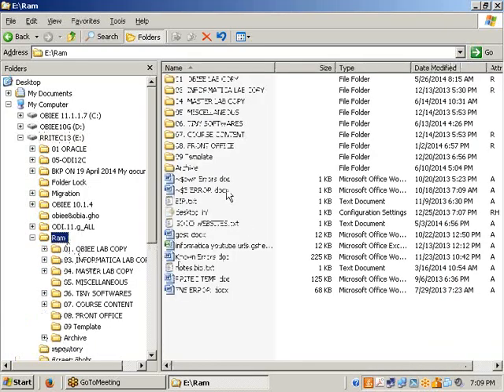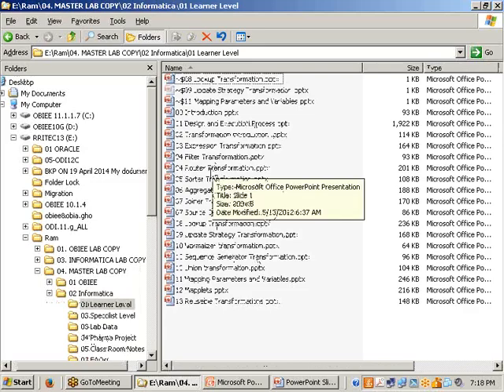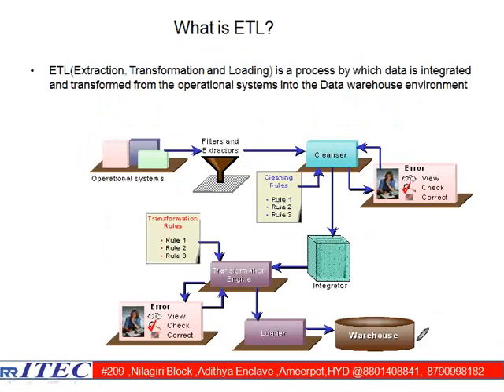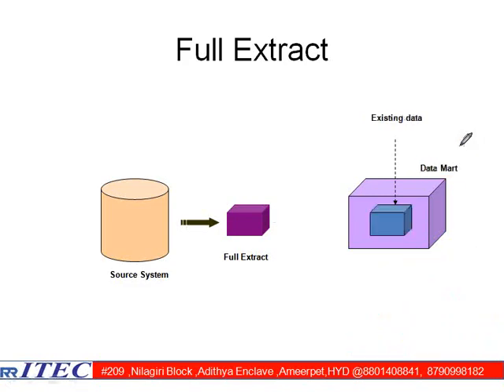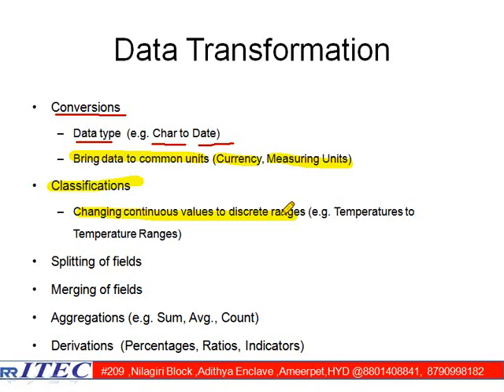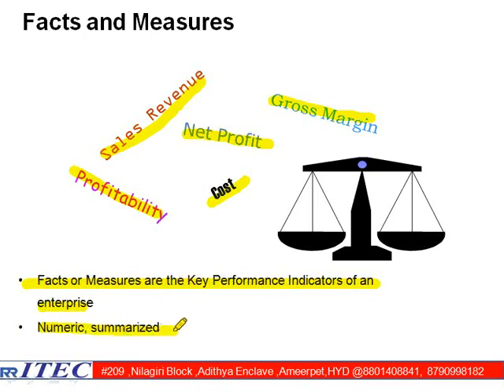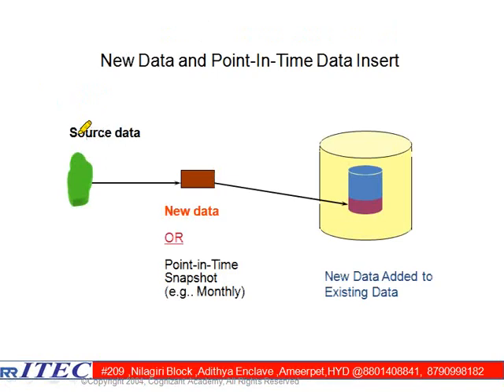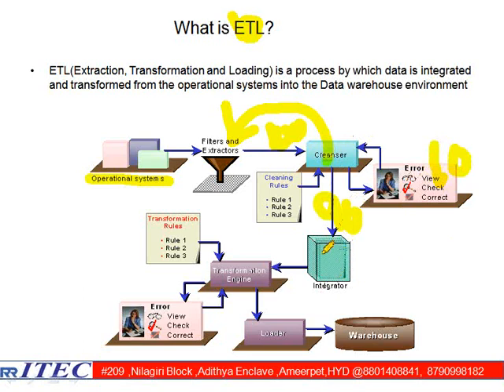About ETL 02